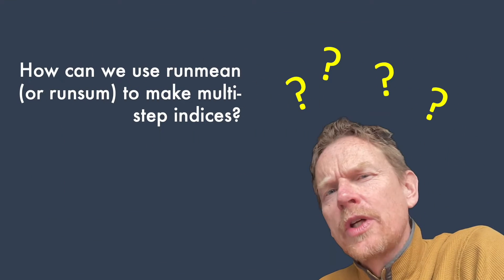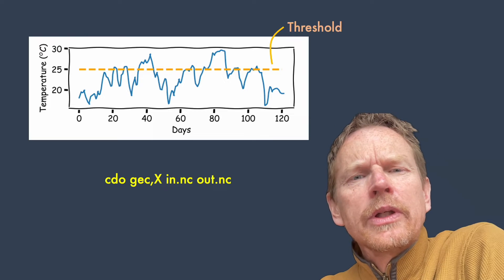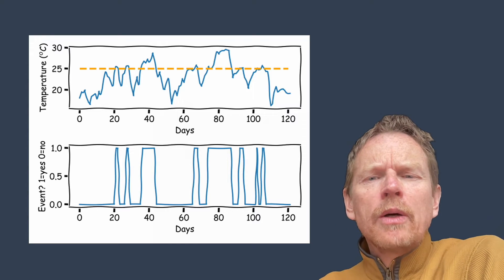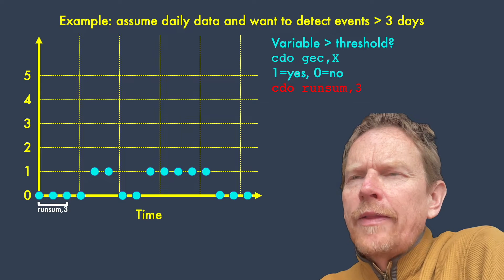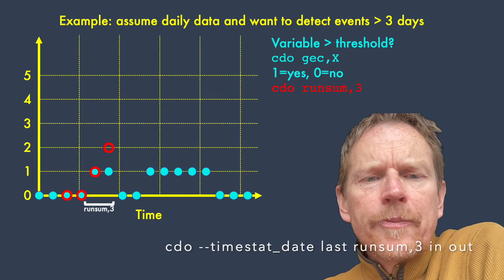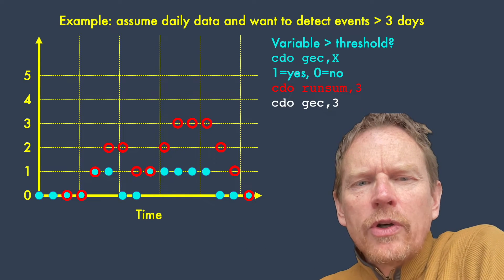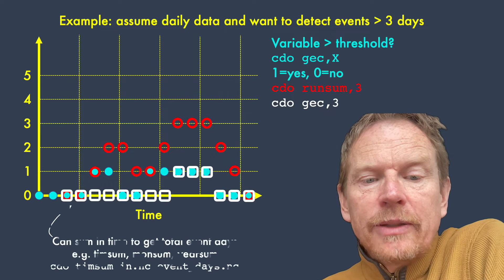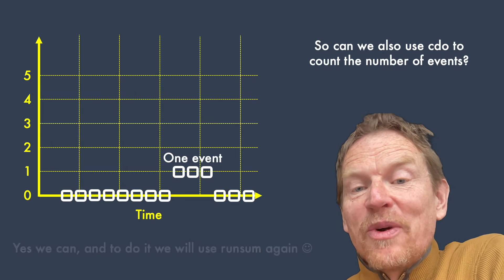A Smooth Operator! Detecting heatwaves, droughts, and multi day events.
This video shows you how to use the amazingly useful runsum function to detect multi step criteria such as used to classify heatwaves, droughts and El Nino/La Nina events.  For example, heatwaves are usually determined to happen when the daily temperature (or related variable) exceeds a threshold for 3 consecutive days, or an El Nino events is said to occur when the SST anomaly in a specific region in the tropical Pacific exceeds a given threshold for 5 consecutive months (a video on that coming soon!).

As usual, any feedback greatly appreciated, and don't forget to check out my completely free climate data analysis course over on openEDX.ictp.it (and soon on UNESCO's open learning platform, details arriving soon).